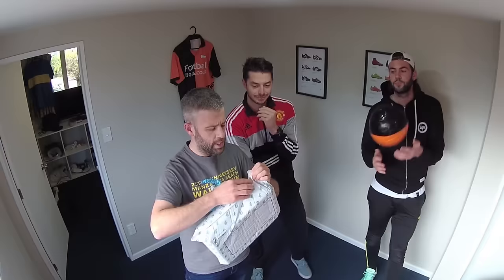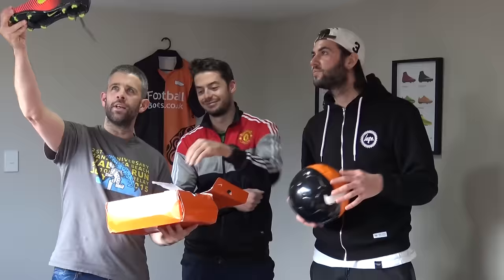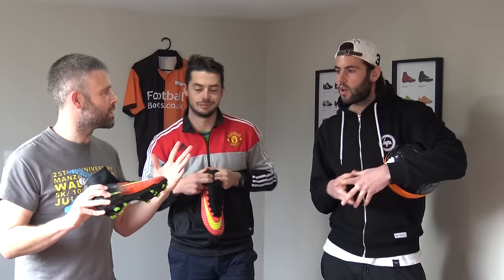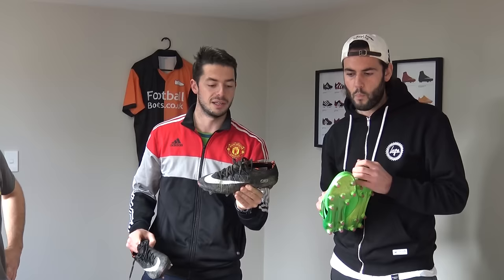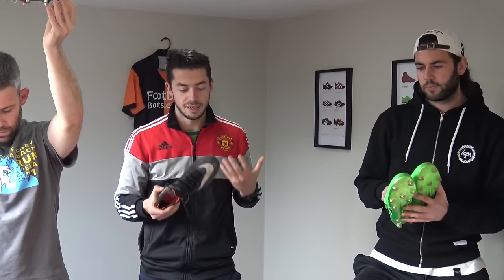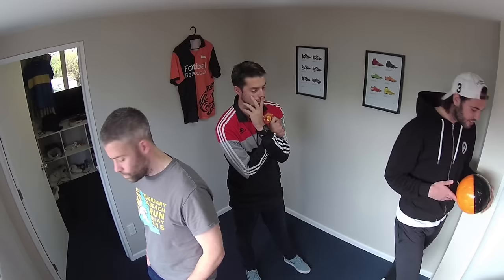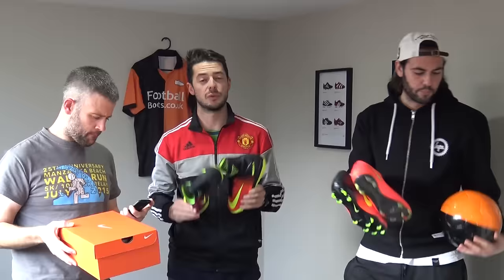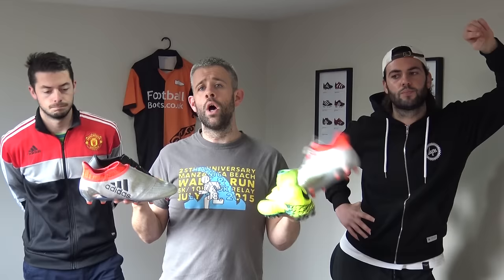New Delivery & Any Boots Giveaway!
Our first Vlog... ever, we chat about what we are up to in the next week and much more!